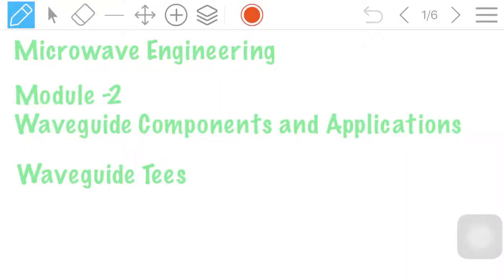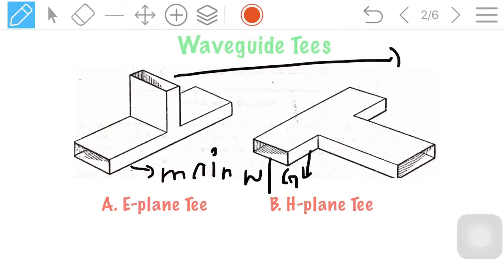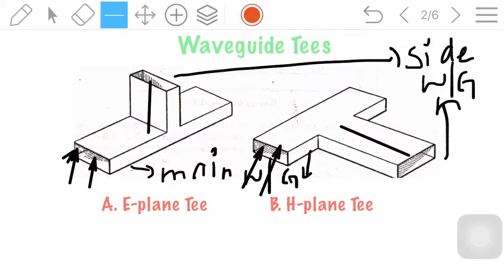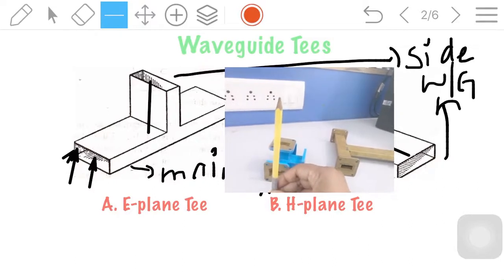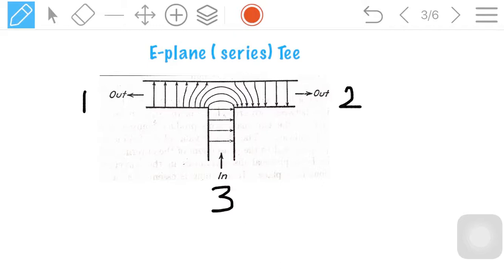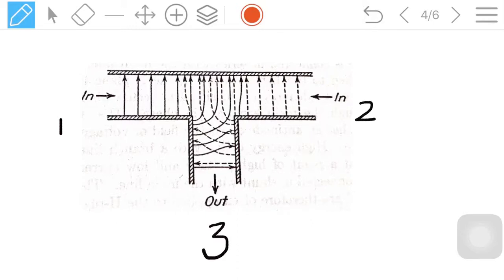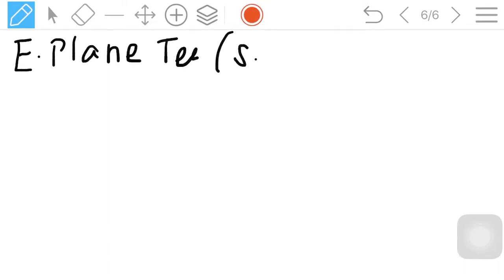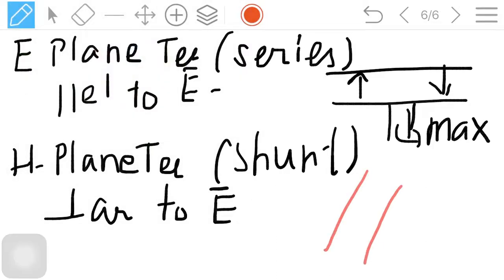Microwave Engineering (2.5 E-plane Tee and H-plane Tee)